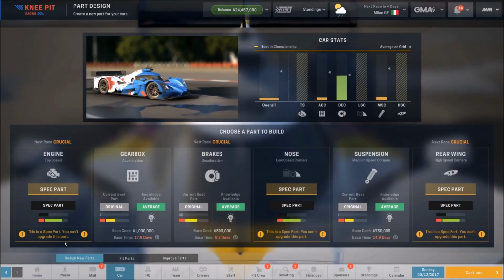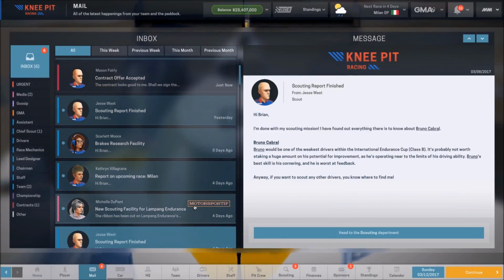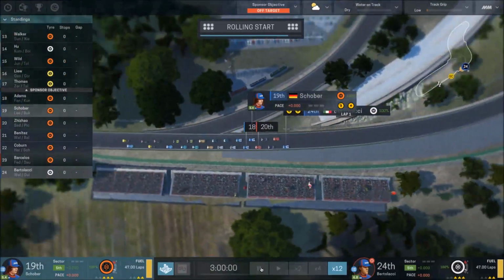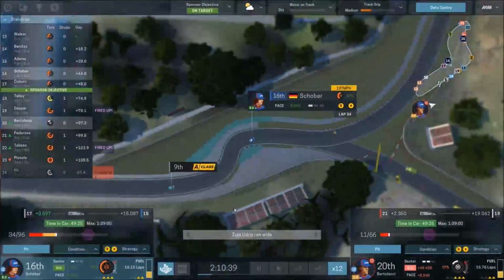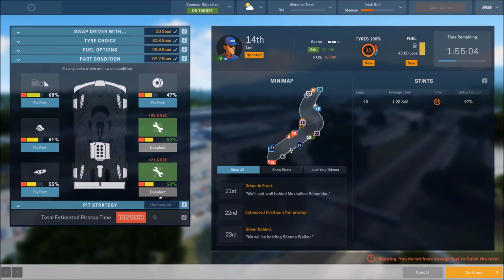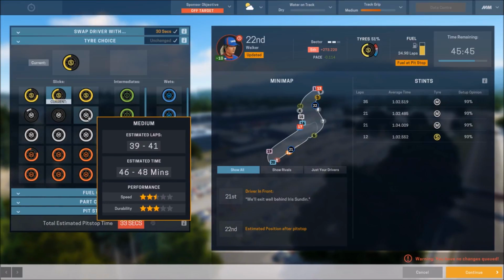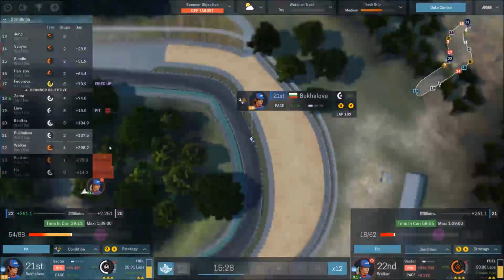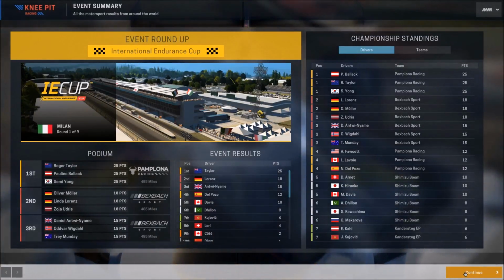Motorsport Manager Lets Play #11 - Season 2 Begins - Endurance Gameplay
In this episode of our Lets Play series of the Motorsport Manager Endurance Series DLC, we kick off Season 2.

Embark on a fresh Motorsport Manager challenge with the Endurance Series. Take iconic long-distance cars for the ride of your life as you navigate epic distances with the goal of winning championships. Try two new competitions – IEC A and B – and meet new teams along the way. Experience new race lengths – 90 minutes, 3 hours or even 6 hours!

Manage six drivers per team as you strive to find the best combination of drivers to score you the best times. Manage a new layer of race strategy as you keep a careful eye on their stamina, and be prepared to make tough calls during the longest races yet. Design your machines with survival and speed in mind as you put them to the test in entirely new conditions.

New rules, such as average qualifying time, present a new challenge as you seek to build a team which outdoes the sum of its parts. Find consistency and the sweet spot for your drivers, allowing them to hit a state of perfect flow and become ‘Fired Up’, improving their lap times.

Tweak your car’s setup to focus on a particular driver, or seek to achieve a balance that takes in both styles. But above all: stop watching, start winning, take control.

Key features

Epic tests of man and machine
Go the distance, with a brand new two-class endurance championship to test your mettle. Keep track of your drivers’ alertness using the new stamina bar, and swap them out at the crucial moment.

New race lengths and rules
Drive over 90 minutes, 3 hours or even 6 hour epic races!

Six drivers per team
Manage a group and find the drivers with the strength, skill and stamina combinations to win you the race. Test your wits over average lap qualifying, picking two drivers per car and building the best average lap time.

Beautiful endurance cars
Take in the iconic curves and sleek lines as you guide your mechanical masterpieces to championship wins

Be a part of the rivalry
Twenty-four cars compete in each race, jostling for lap times as they seek to win out over their greatest threats

New ERS options, new rolling starts and more
A new way of playing the game you love

MOTORSPORT MANAGER

The ultimate management game for fans of motorsport.
Feel the thrill of race day. React in real-time and make split-second decisions to gain the edge on your rivals.
Master advanced technology to customise every aspect of your car’s performance.
Create a top racing team composed of drivers, managers, mechanics and designers.
Step into a living, breathing world of motorsport with you at the centre.

Have you got what it takes to become the manager of a high-performance motorsport team?

Motorsport Manager is a highly detailed, best-in-class management game for fans of motorsport. You’ll hire the drivers, build the cars and embed yourself in the dynamic world of racing.

Every single detail will need to be considered in order to push your way to the championship title. Split second decisions on the race track combine with carefully laid pre-race plans; everything from building and customising your car to race-day tactics will affect your path to either ultimate victory or epic failure.

Stop watching, start winning and take control as the manager of your own motorsport team.

- The Drivers. Your drivers have unique personality types, sparking drama within the team. Will you get the best out of them with tough love, or an arm around the shoulder?

- Location, Location, Location. The location of your HQ is all-important in this globe-spanning sport. Some drivers might find it hard to resist joining an Italian team...

- Pick the right people. Scouring the world for hidden gems is all the more satisfying when you find a young mechanic who can shave seconds off your pit stop times.

- The Factory. Build new cars and parts from scratch, then evolve the technology over multiple seasons to create the perfect driving machine.

- Thinking Ahead. Make the call on every part that goes into next season’s car. Get it right, and you’ll be in the perfect position come pre-season testing.

- Hone your expertise. Make detailed mechanical tweaks or choose your team’s recommendations.

- The Race Weekend. Set initial strategy across practice, qualifying and race – and adjust your tactics according to on-track developments.

- Master the Pitstop. Risk it all with a high speed pit stop that could put you out in front of your rivals.

- Weather Systems. Dynamic and game-changing weather. Will you pit for intermediate tyres or hold out on slicks for as long as possible?